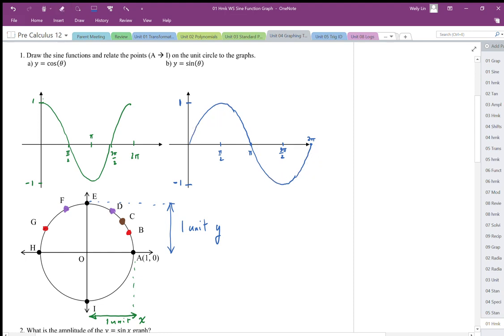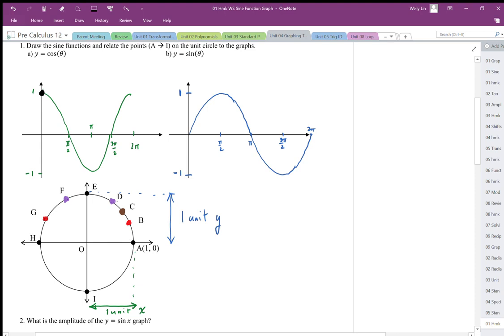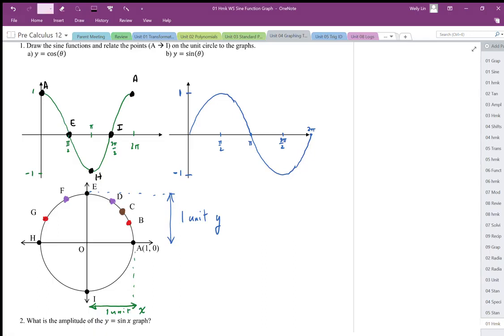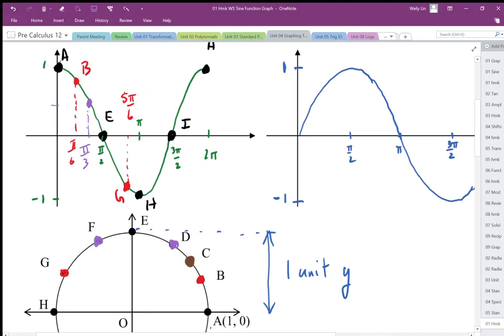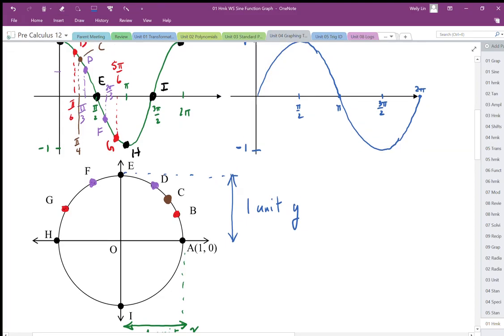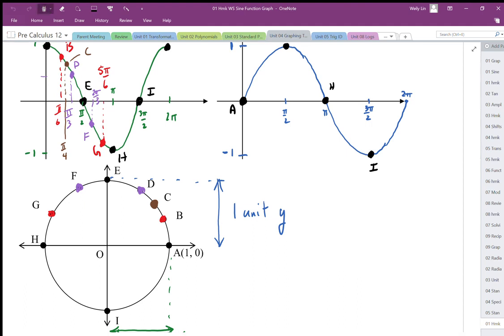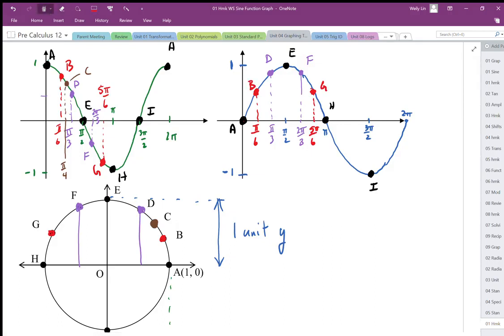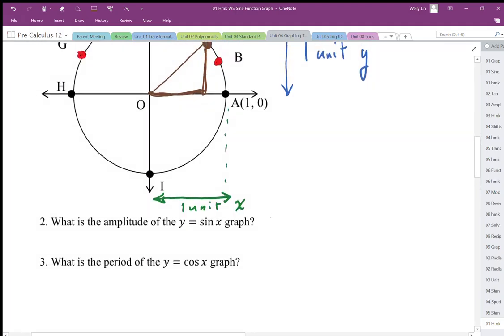01 Hmk WS Sine Function Graph